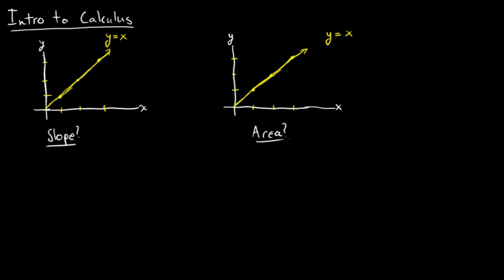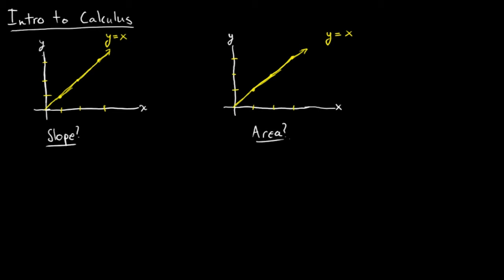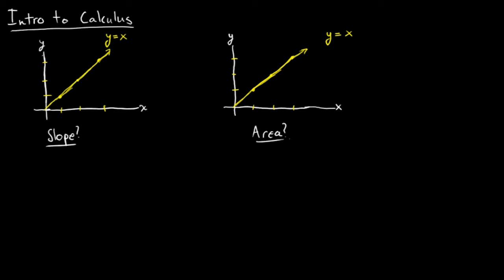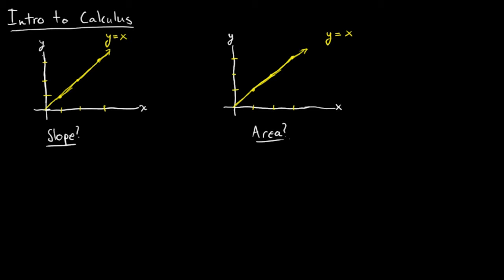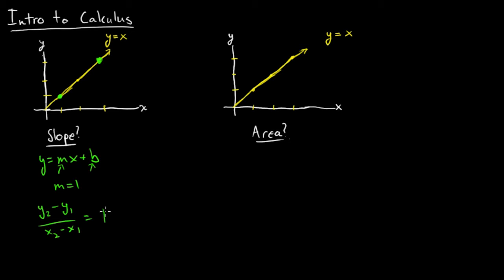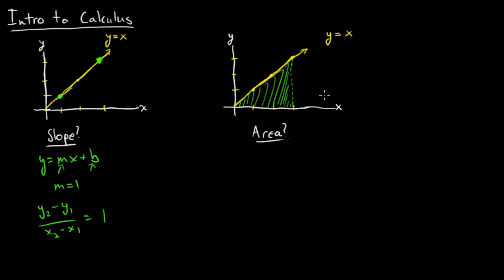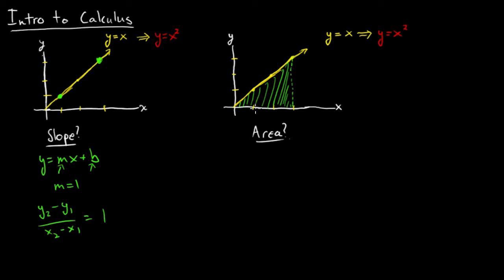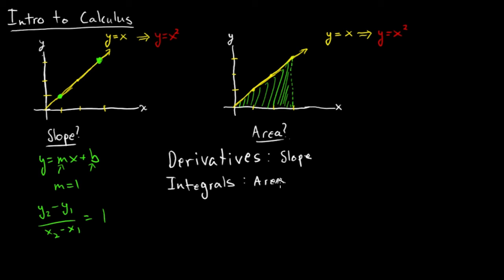Intro to Calculus - Lesson #1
Knowledge of calculus is crucial even for people who don't plan on pursuing higher math. Calculus allows us to more readily analyze behavior of real-world processes rather than the idealized examples we often receive in lower-level math classes. Learning calculus will allows you to finally appreciate mathematical applications in the real world.